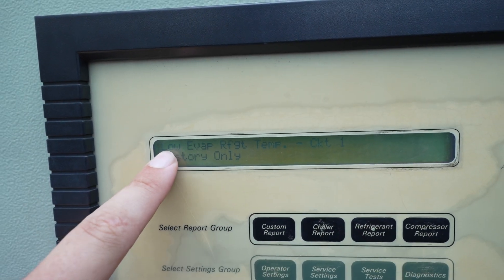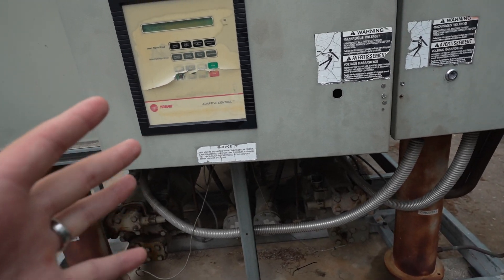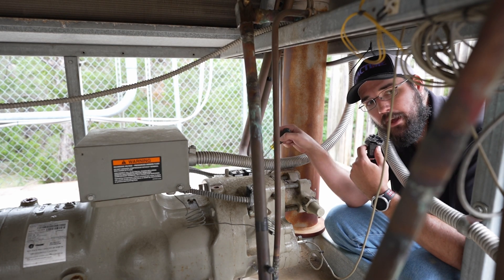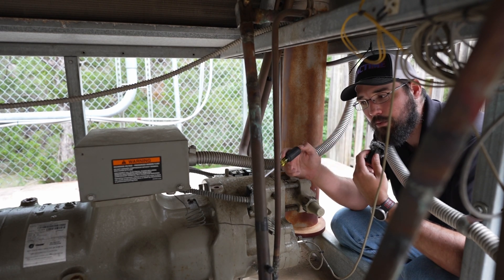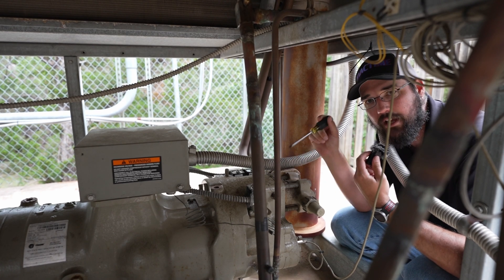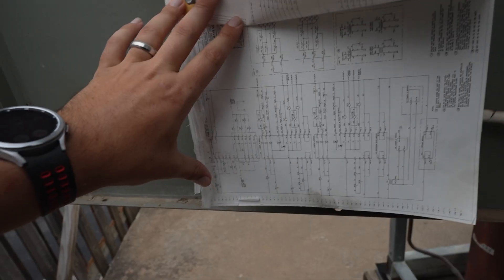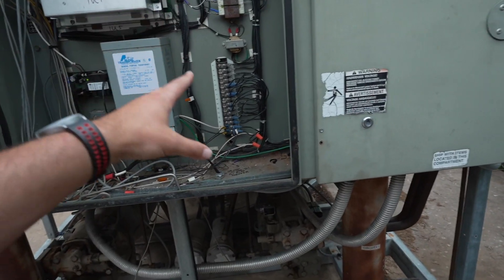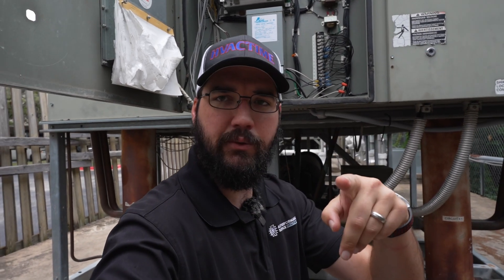Chiller tripping LOW SUCTION Trane RTAA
A continuation of the oil level call. I got the final issue resolved now.